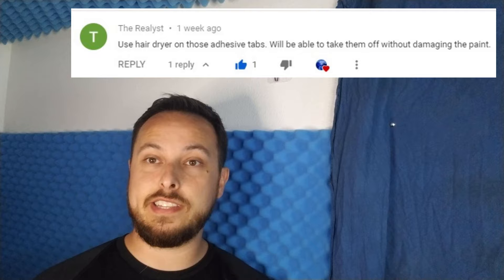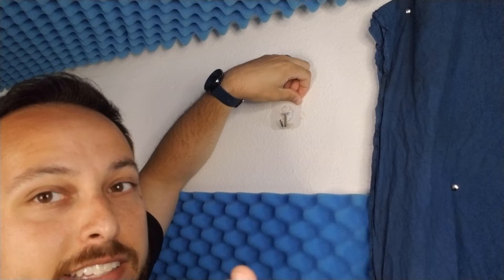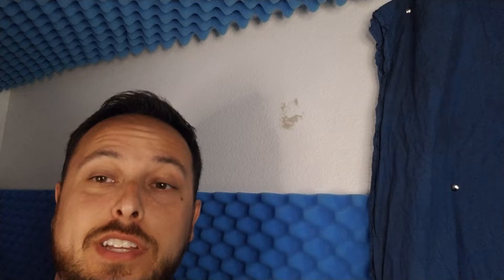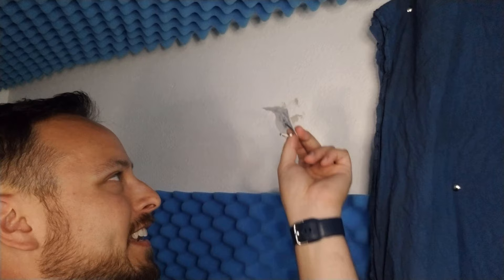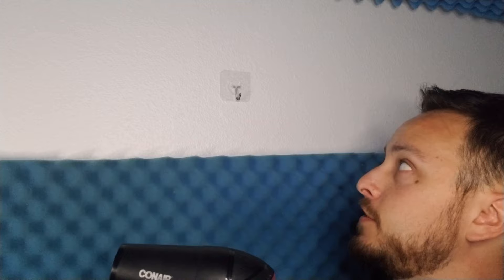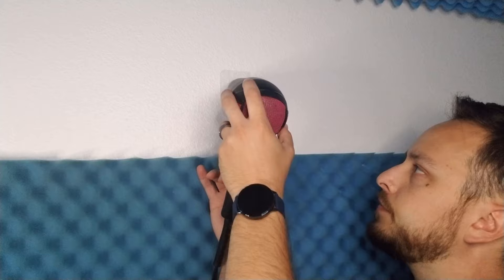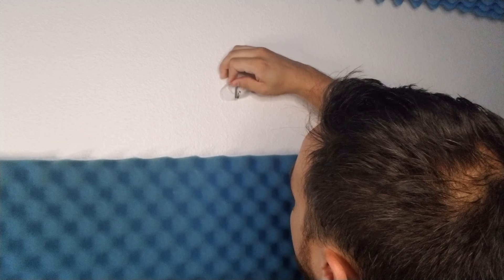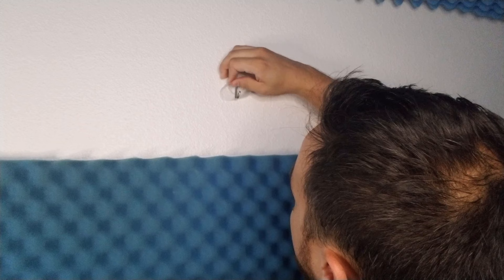REMOVE KIWI Cable VR Management Hook Without Damaging Wall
Kiwi Wall Hooks are notorious for damaging your wall on removal. This will fix that!

Kiwi Cable Management pads are sticky and very hard to remove after time. This video is here to give you ideas and help in removing them without damage.